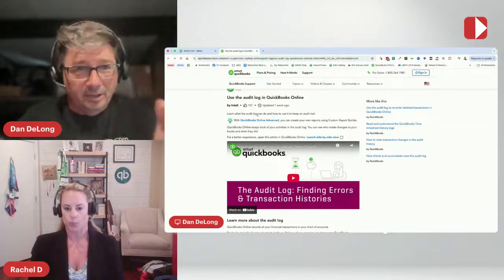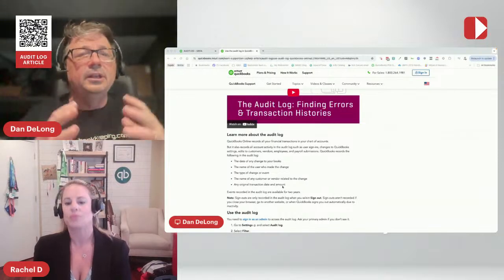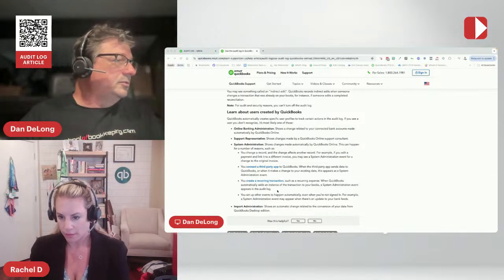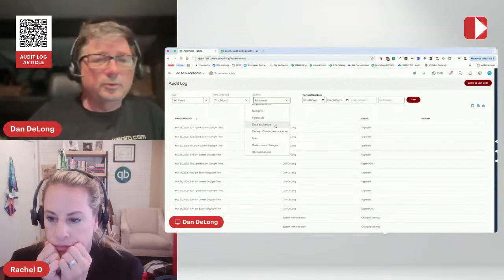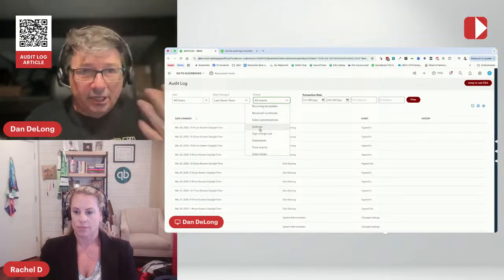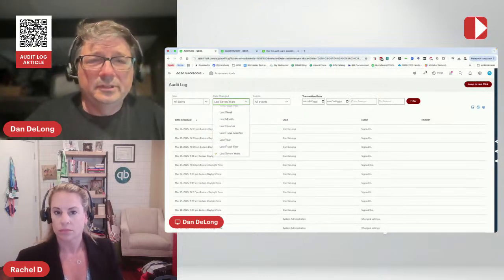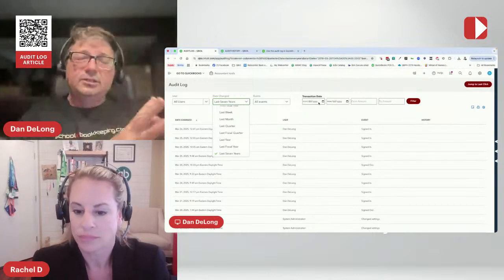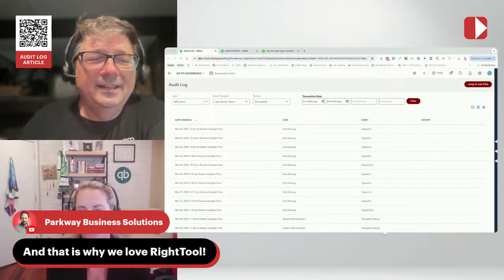Audit Log Updates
Keeping track of what you or your client's did in QuickBooks is easily handled in the Audit Log. Rachel and Dan will cover the latest updates and change in the Audit Log

00:00 Introduction and Welcome
00:35 CPE Credits and Earmark Channel
01:18 QuickBooks Online Audit Log Overview
03:01 Practical Applications of the Audit Log
05:51 Exploring Audit Log Features
11:36 Understanding System Users in Audit Log
16:08 Filtering and Exporting the Audit Log
23:40 Limitations and Right Tool Features
36:17 Conclusion and Upcoming Topics